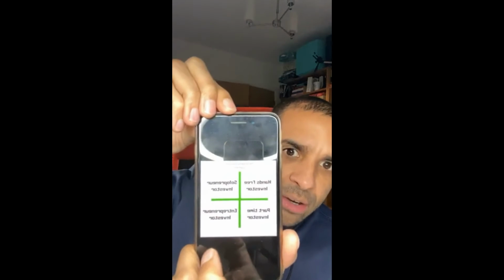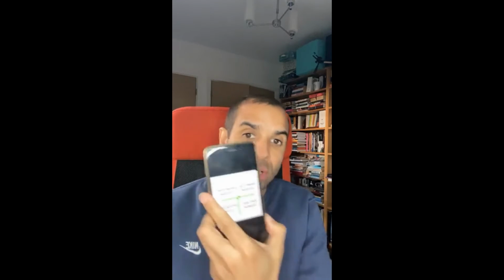What's the biggest ostacle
Harvey's flagship property strategy is Remote Buy Refurb Remortgage.